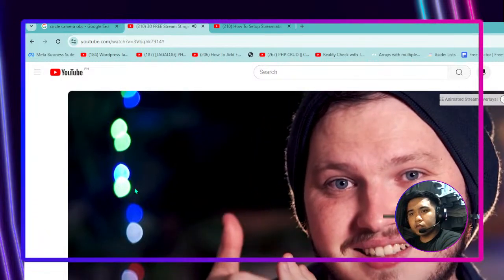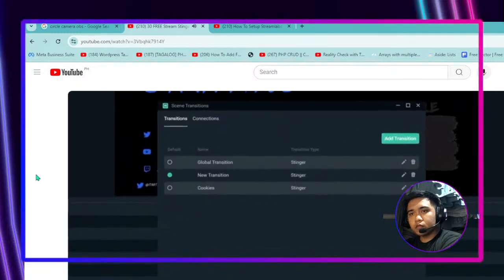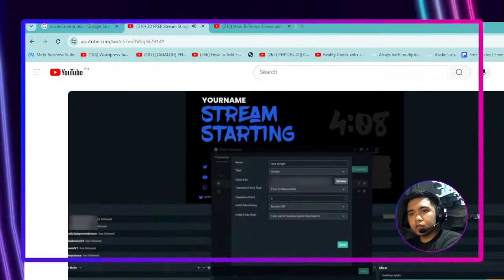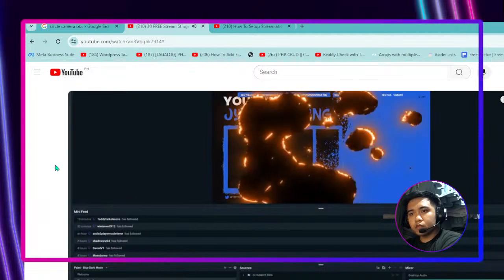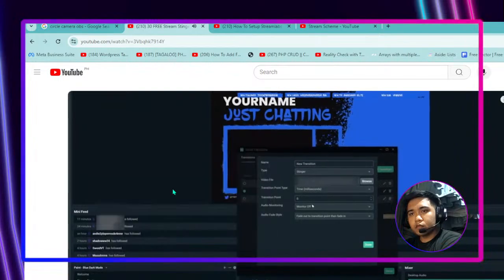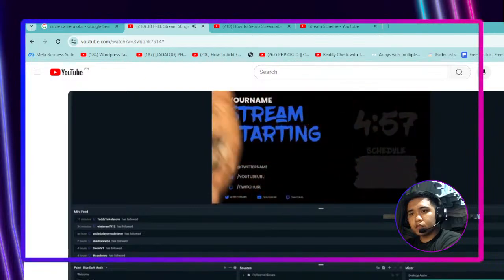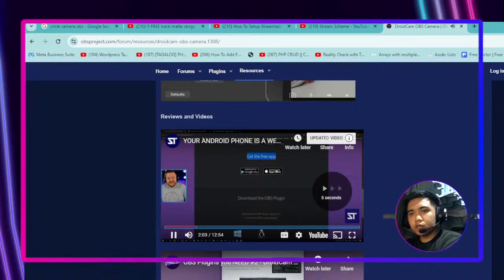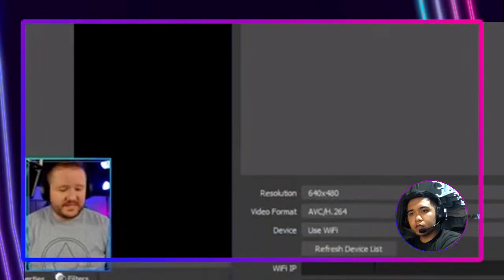Chill Game. Tambay Tayo paGROW lang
Tulungan tayo mga guys. tambay saglit/